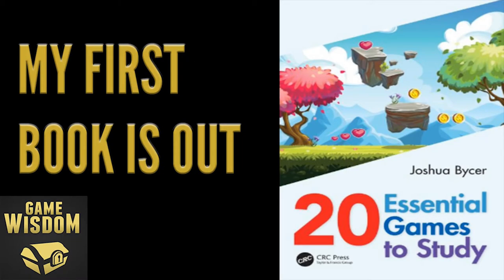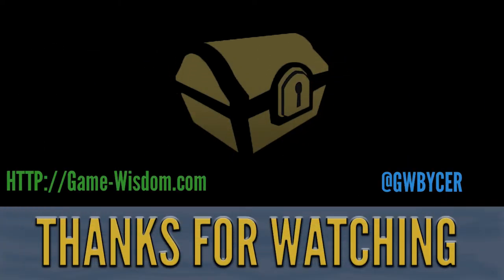What Makes a Role-Playing Shooter? | Critical Thought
For our video today, we're talking role playing shooter and where Youngblood got it wrong, and the challenges of combining these two designs.

SUPPORT GAME-WISDOM